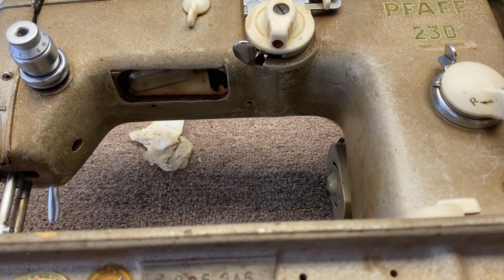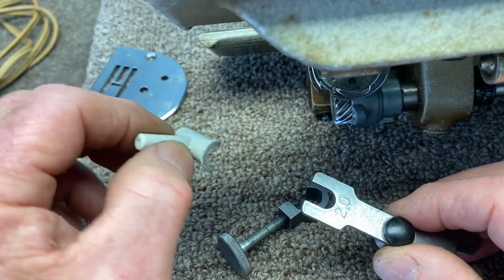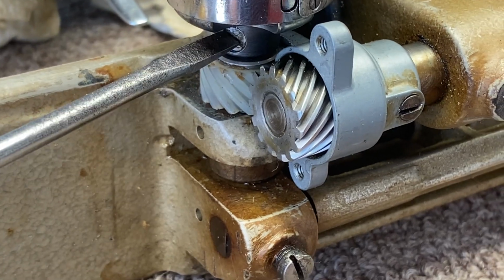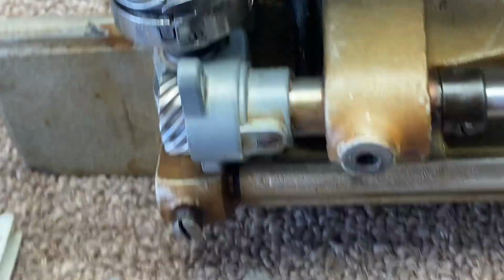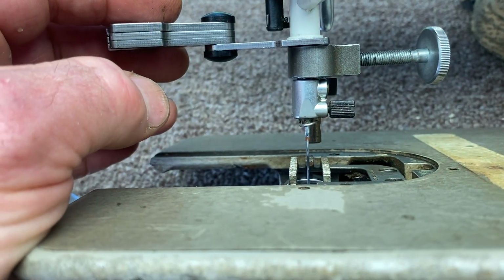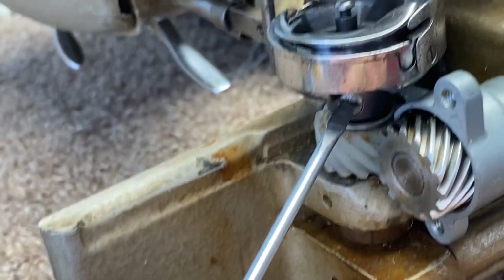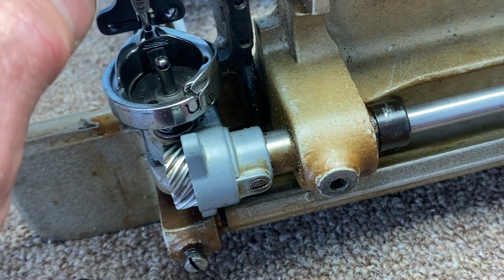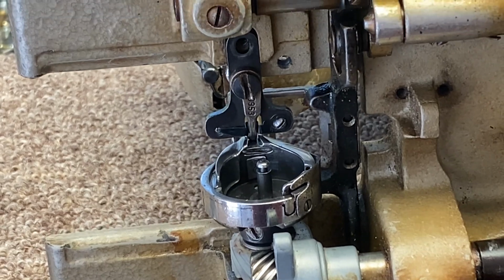Pfaff 230 timing: hook timing and needle clearance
How to set the hook timing, needle/hook clearance and needle centering on Pfaff 130, 230 and other models. See my other video for needle centering and zig zag zeroing.